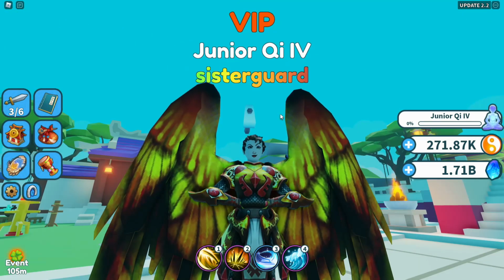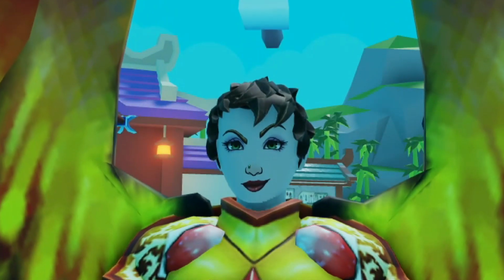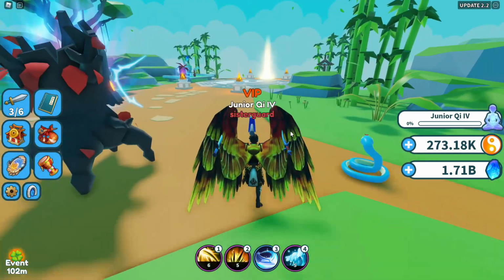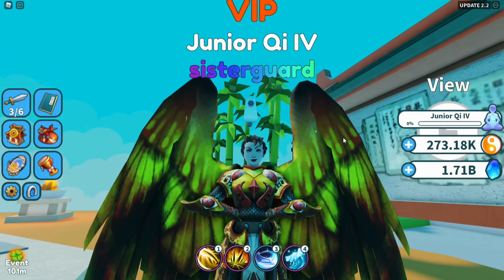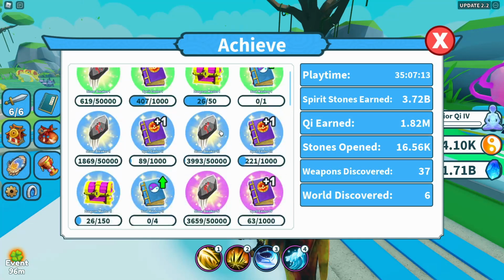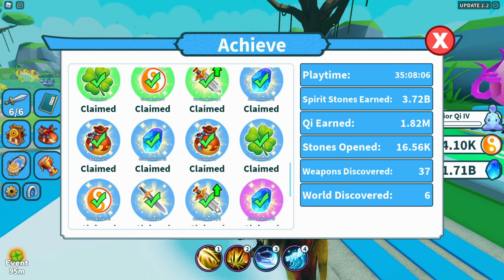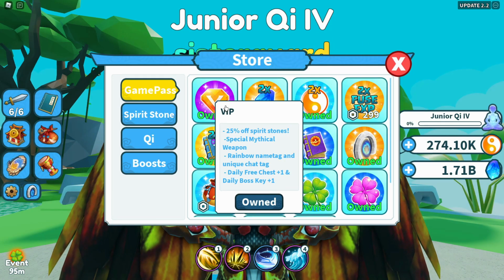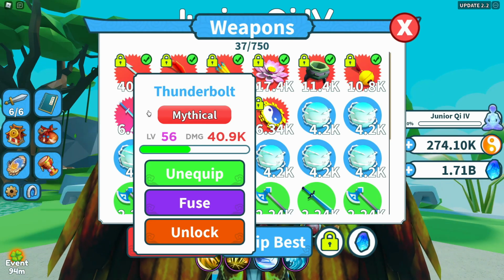Pro Tips and Tricks For Weapon Fighting Simulator Codes Guides and more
In Weapon Fighting Simulator I wanted to give yall some pro tips and tricks for getting qi, ranking up and give out some epic codes.

My links